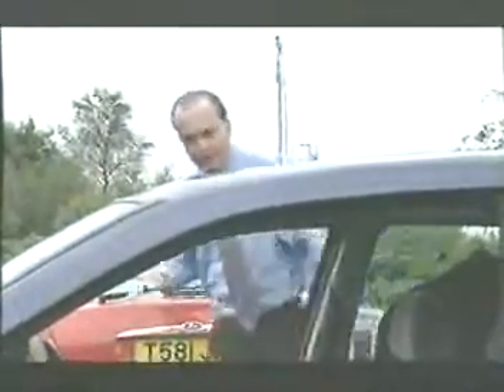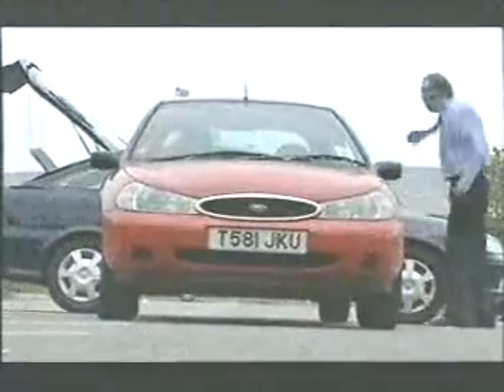TopGear MONDEO Vs VECTRA